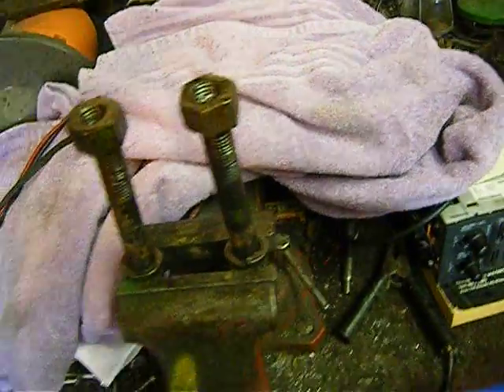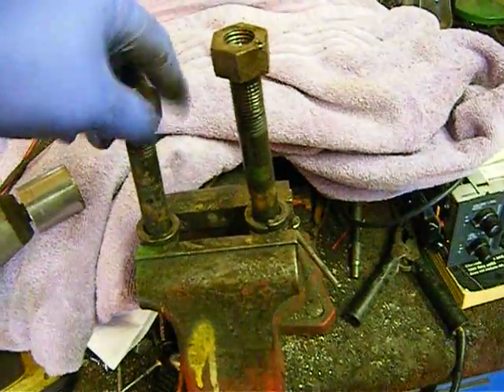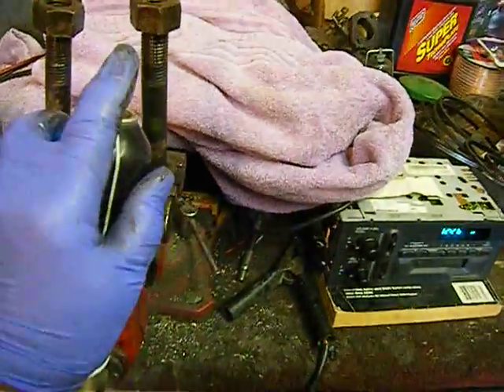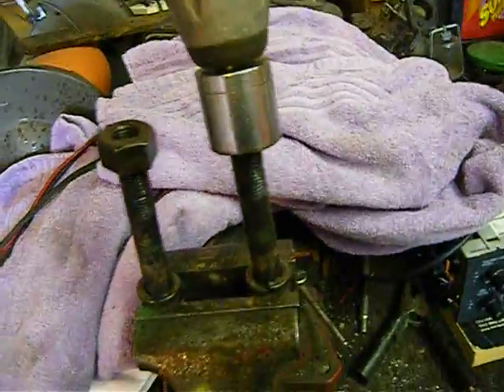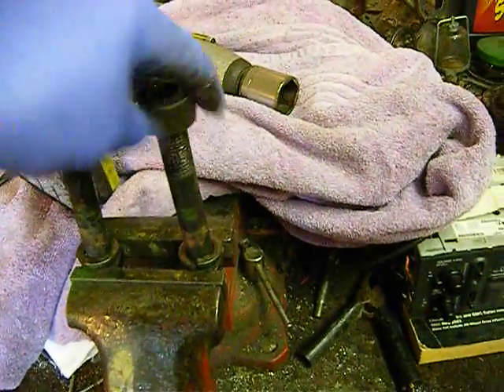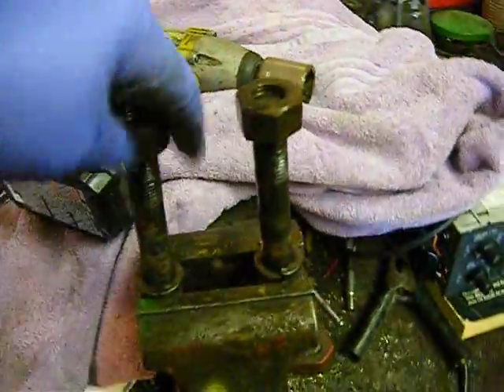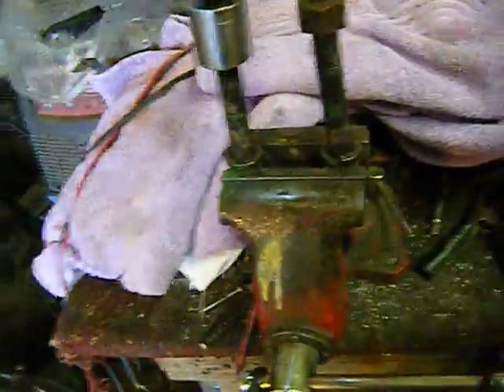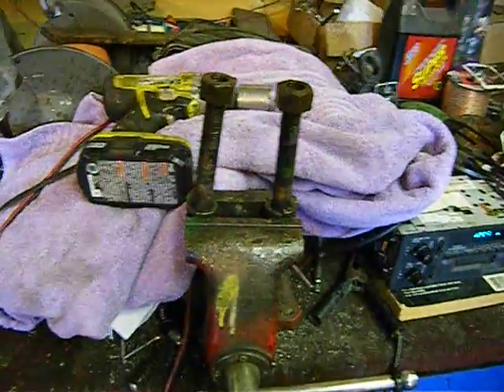John Deere Model A Tractor 017